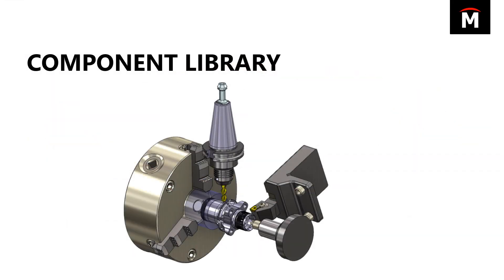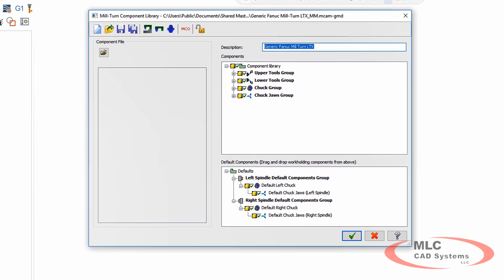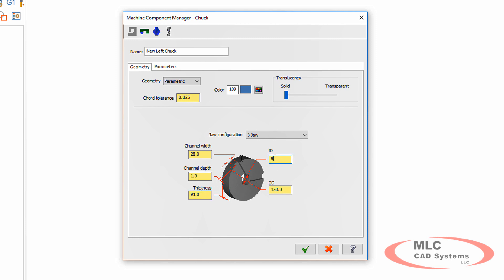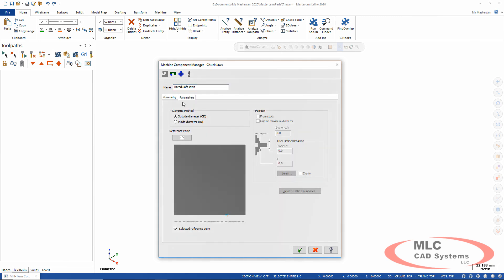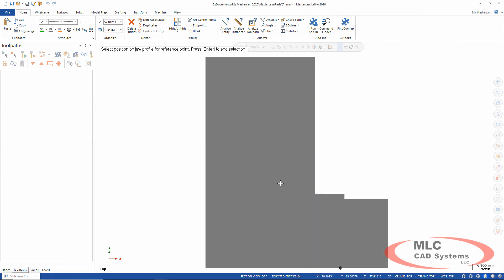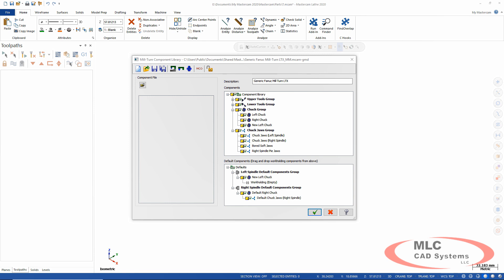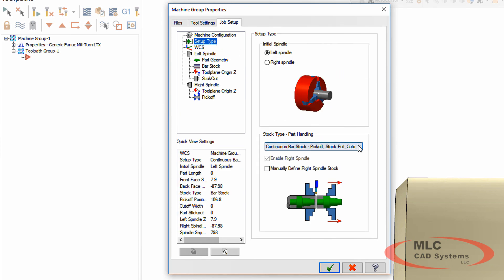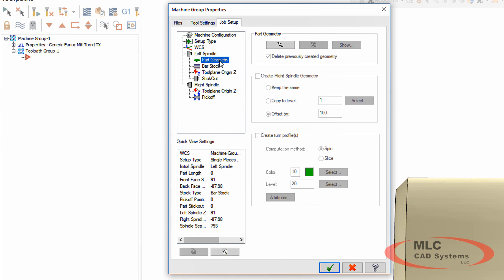What's New in Mill-Turn - Mastercam 2020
Mastercam Mill-Turn component libraries can be customized directly by users in the 2020 release.

Add 3D Tooling, chucks and chuck jaws, configure tool holders and turret tooling positions to setup the machine exactly as you need it, when you need it.

Machine definitions can be configured for the ideal default configurations, and adjusted per project when needed to accommodate the needs of the job.